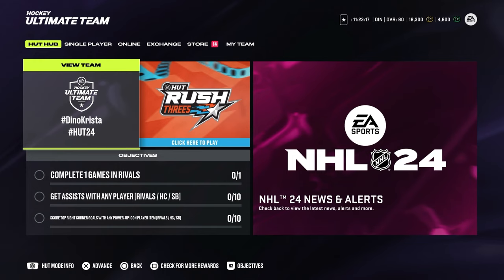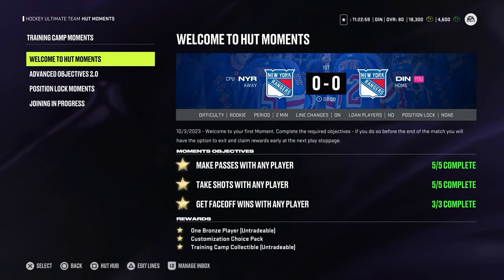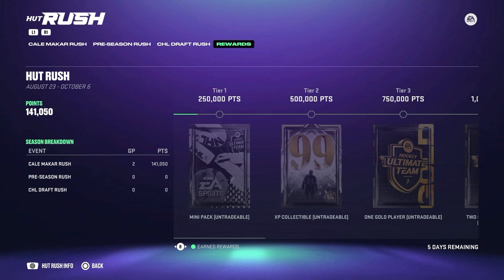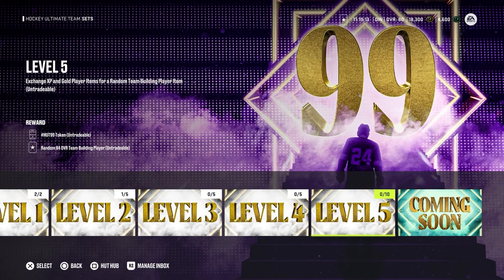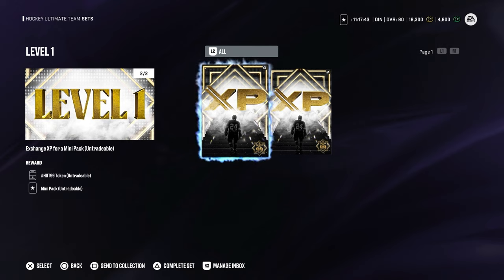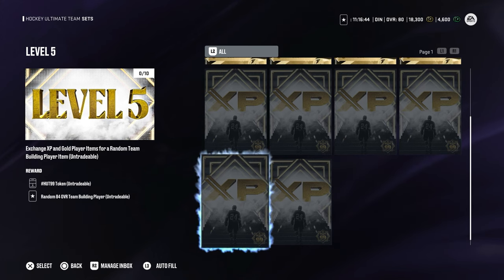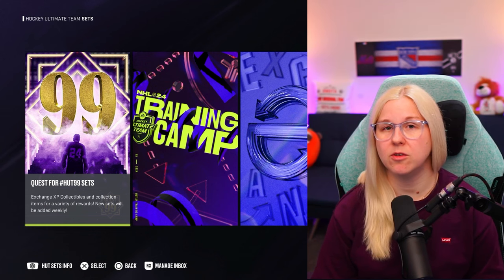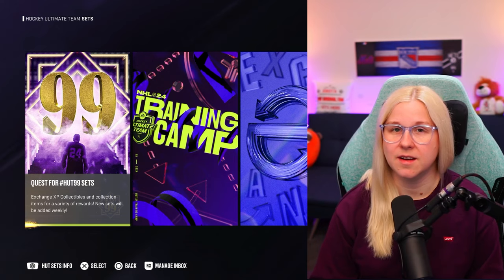HOW TO GET A FREE 99 EVERYTHING CARD IN NHL 24 HUT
EA added a new 99 set - in this video I will go trough and let you know everything you need to know!